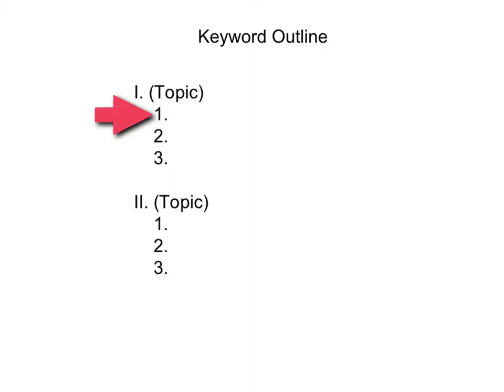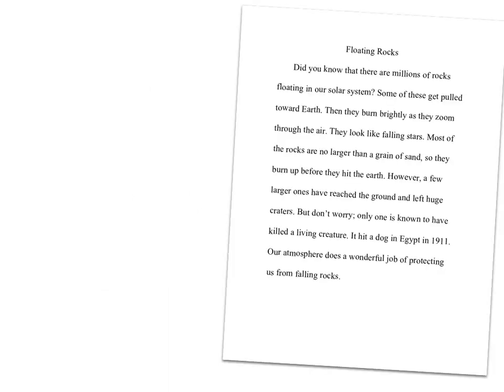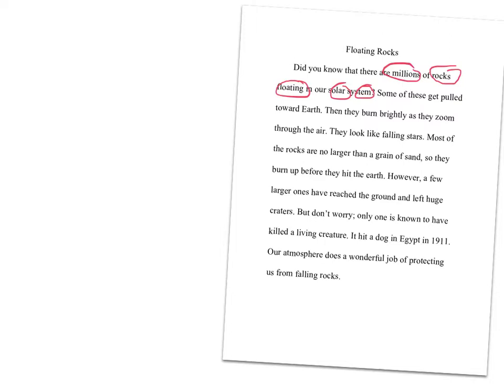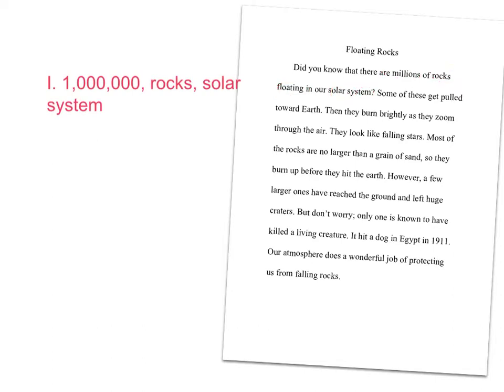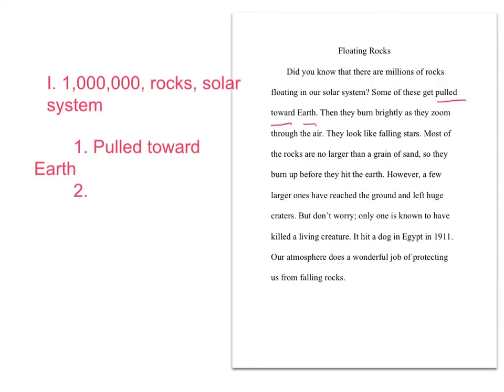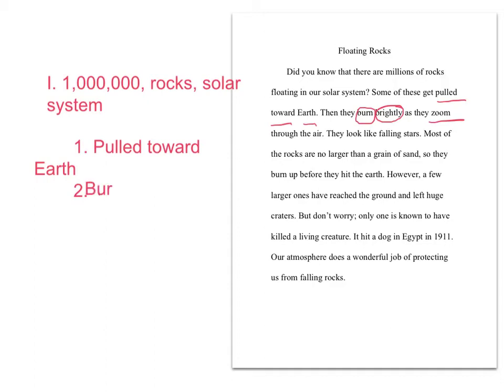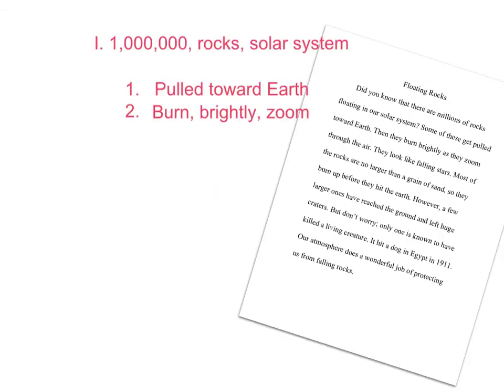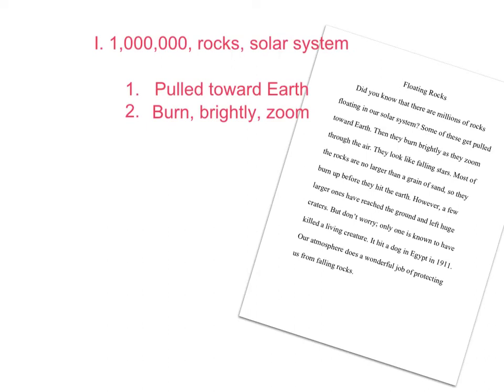Keyword Outline EIW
KeywordOutline